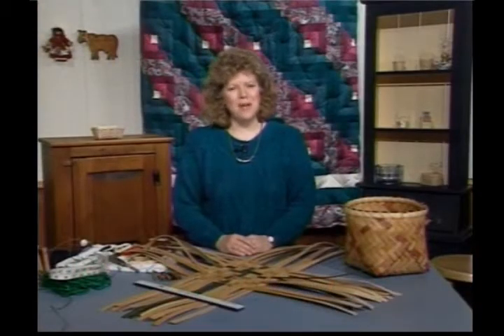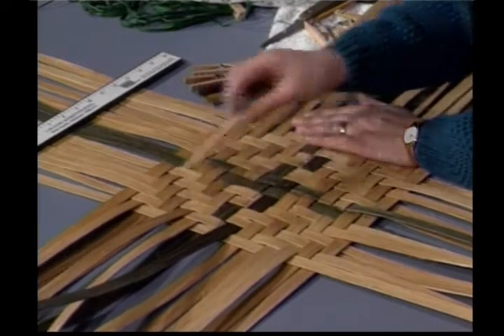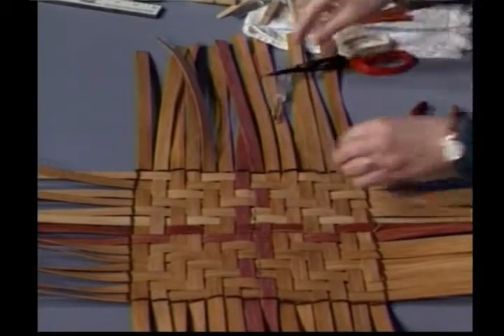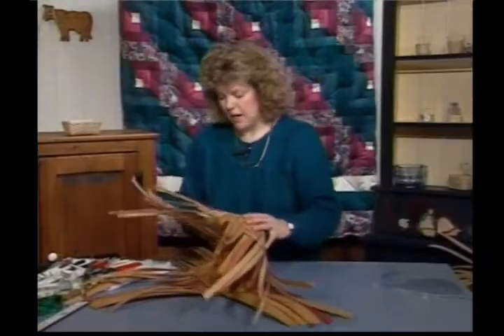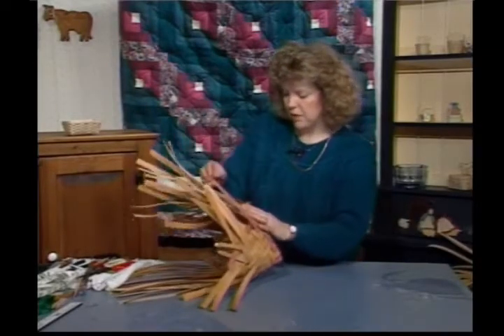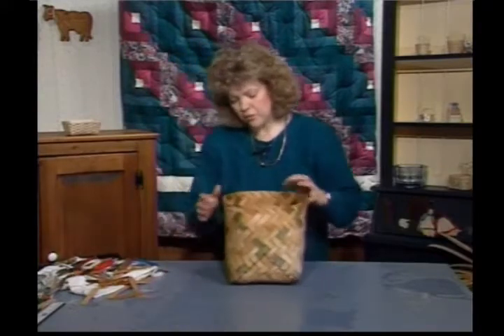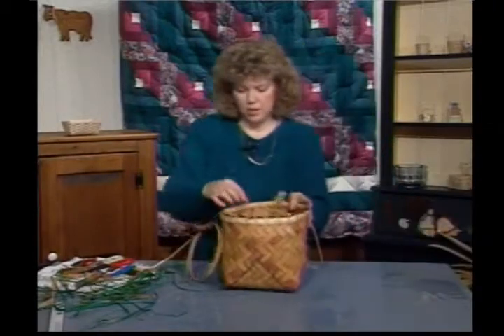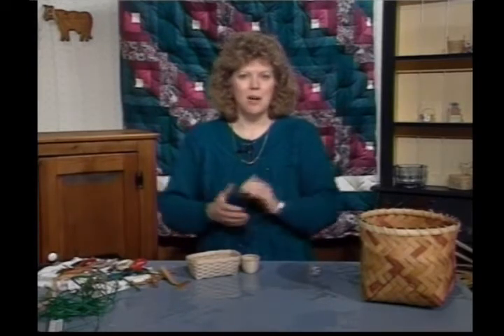DVD 407 Diagonal Twill Weave Basket (Advanced)